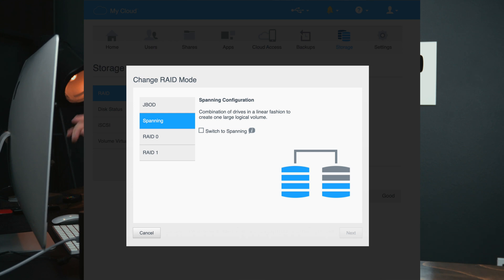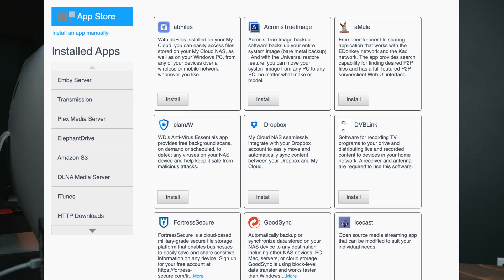NETWORK ATTACHED STORAGE FOR CONTENT STREAMING - PLEX & EMBY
WD 16TB My Cloud Pro Series PR2100 Network Attached Storage - NAS - WDBBCL0120JBK-NESN - SOLD OUT - Will post link when available

WD 12TB My Cloud Pro Series PR2100 Network Attached Storage - NAS - WDBBCL0120JBK-NESN

WD Diskless My Cloud EX4100 Expert Series 4-Bay Network Attached Storage - NAS - WDBWZE0000NBK-NESN

WD Red 10TB NAS Hard Drive - 5400 RPM Class, SATA 6 Gb/s, 256 MB Cache, 3.5" - WD100EFAX (Renewed)

WD Red 1TB NAS Hard Disk Drive - 5400 RPM Class SATA 6 Gb/s 16MB Cache 9.5 MM 2.5 Inch - WD10JFCX

WD Red 6TB NAS Hard Drive - 5400 RPM Class, SATA 6 Gb/s, 64 MB Cache, 3.5" - WD60EFRX

Western Digital WD 2 Pack Red 6TB NAS 3.5" Internal Hard Drive, 5400 RPM, SATA 6Gbps, 256MB Cache